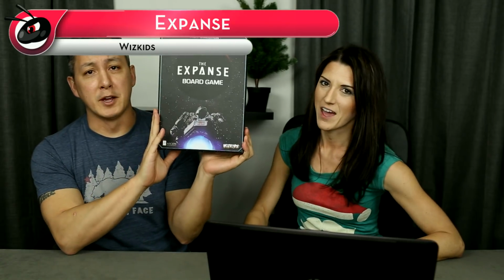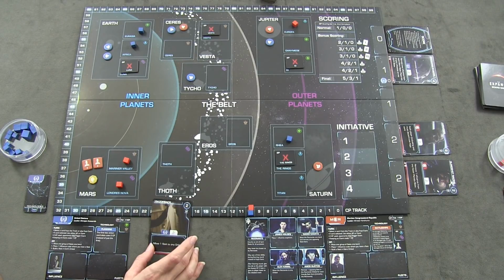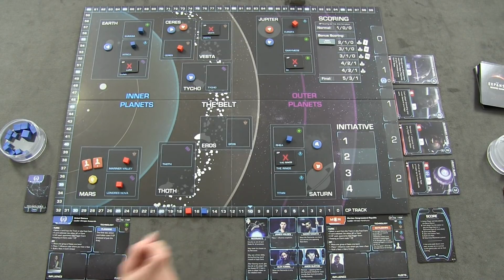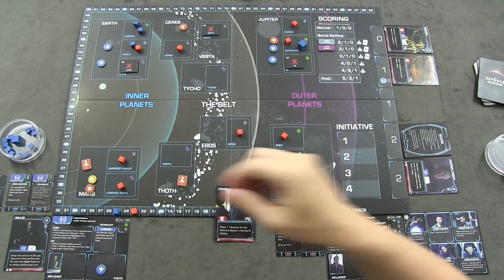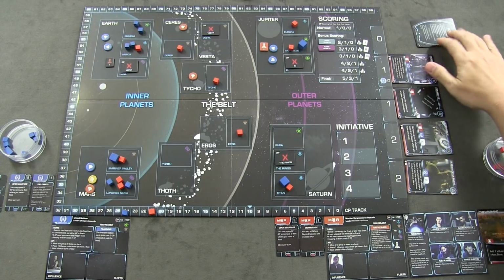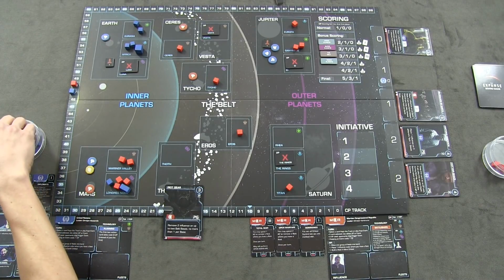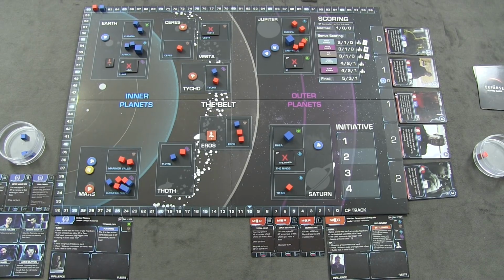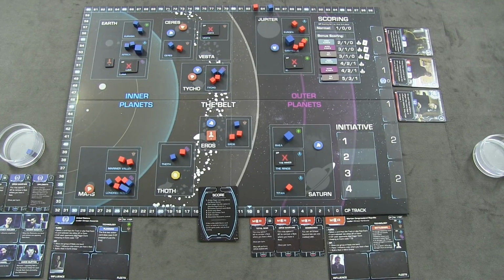The Expanse Board Game Playthrough Review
Full 2-player playthrough followed by a review. Enjoy!

Skip to review 52:50

*Demo copy provided by Wizkids